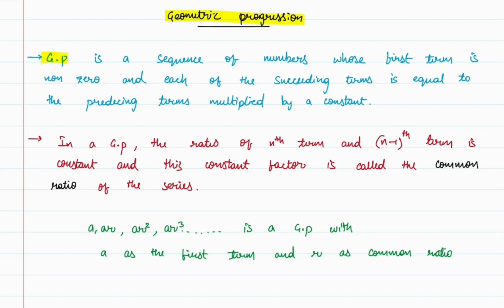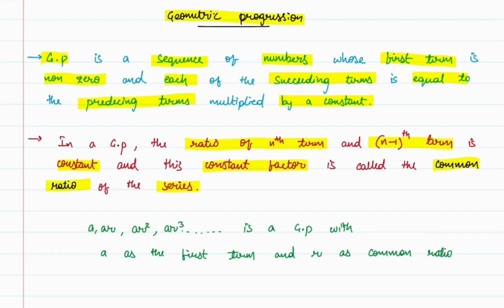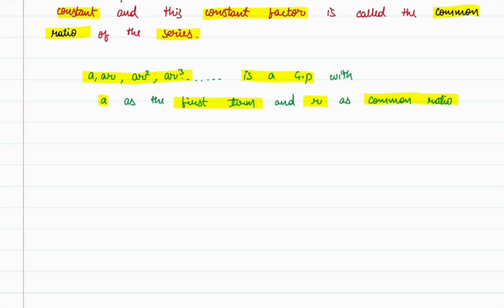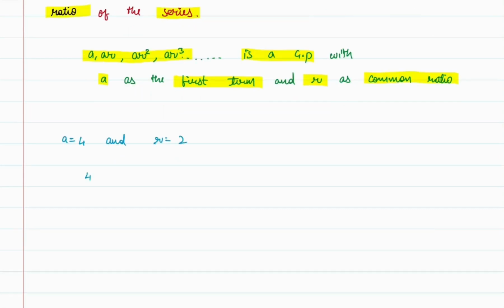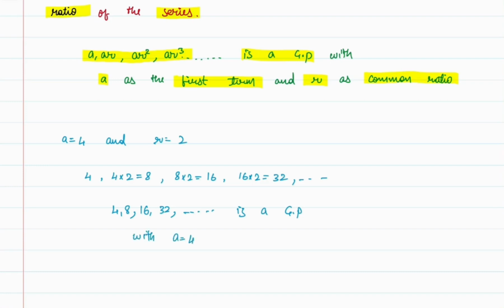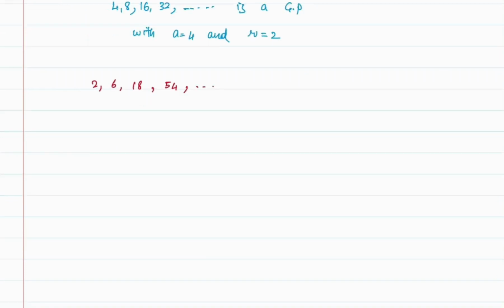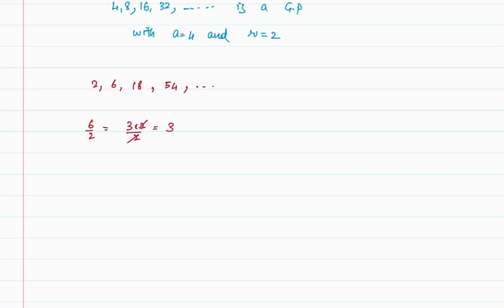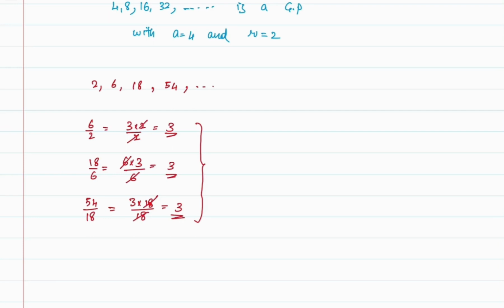Geometric Progression | Sequence & Series | JEE, CBSE